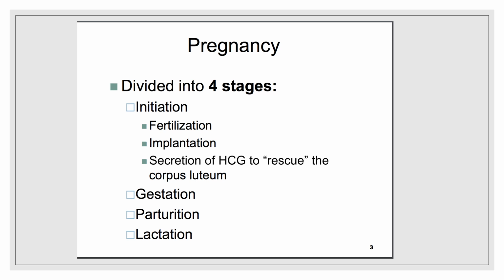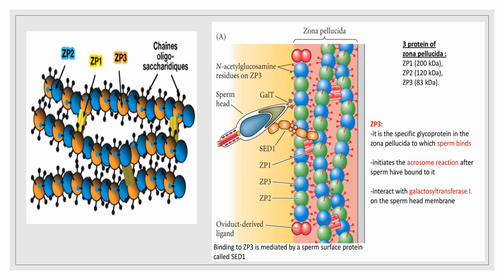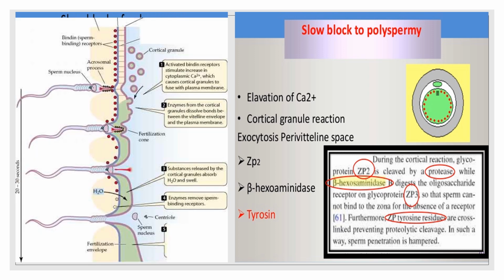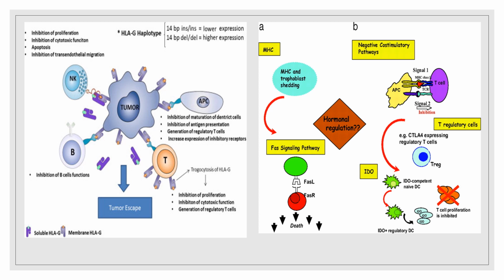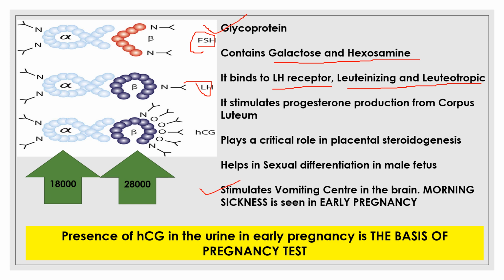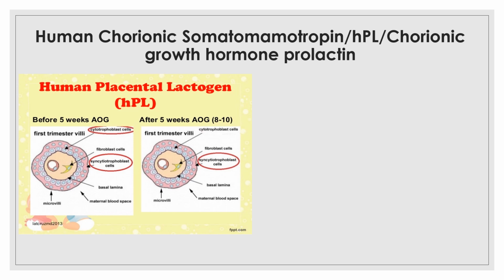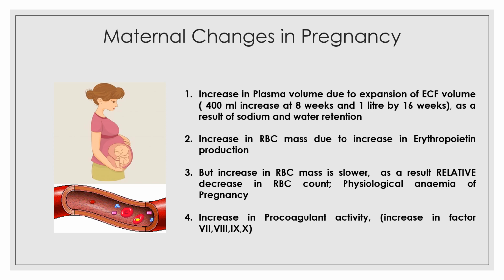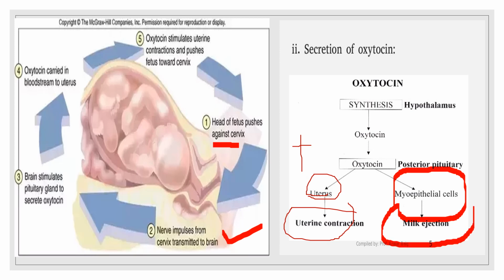Physiology of Pregnancy